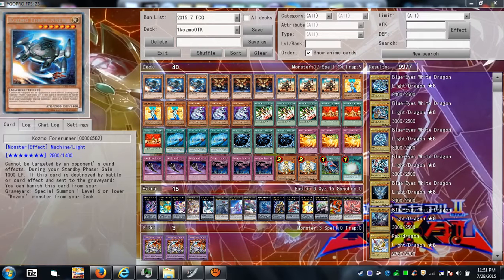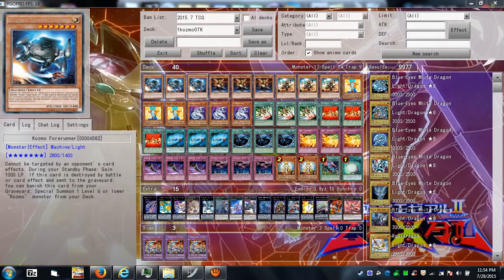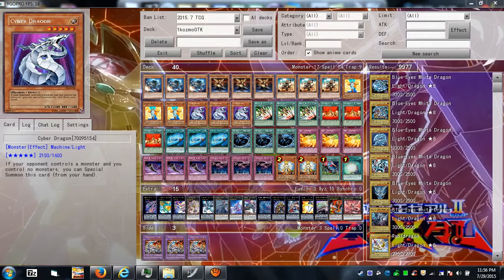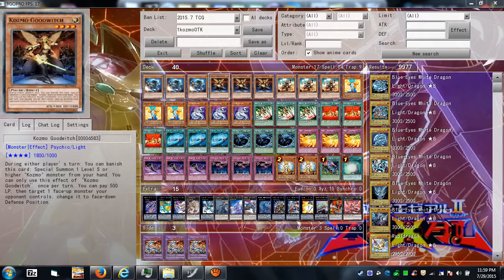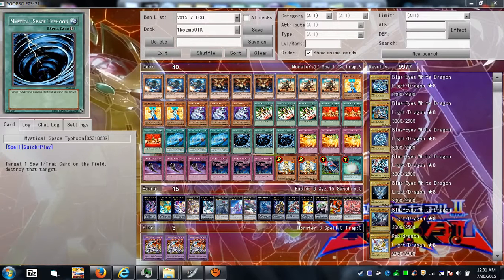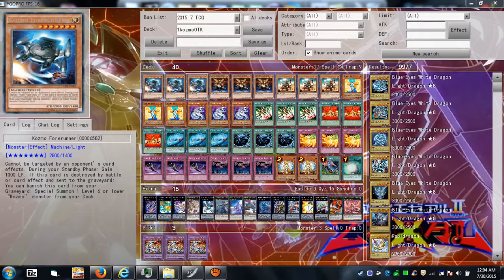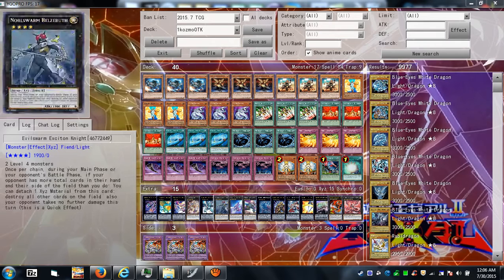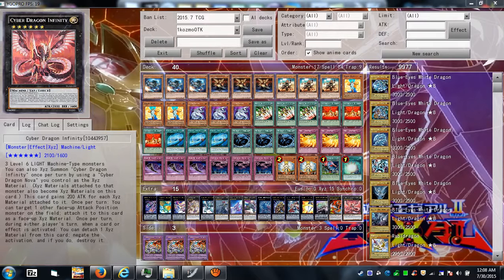YUGIOH World: kOZmo OTK Deck Profile 2015 By Kung Fu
duelingnetwork names:

kungfumaster12